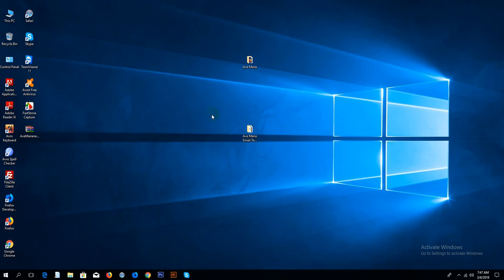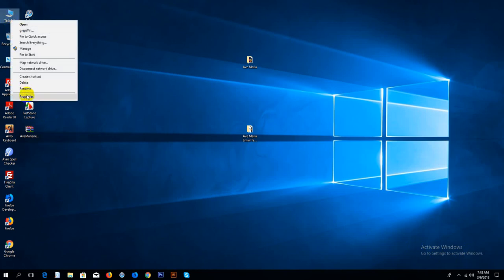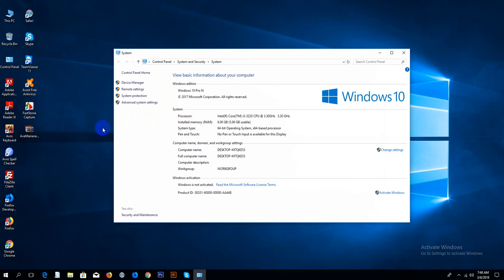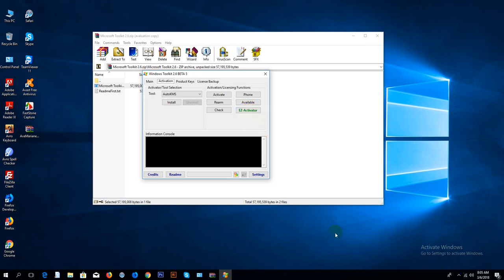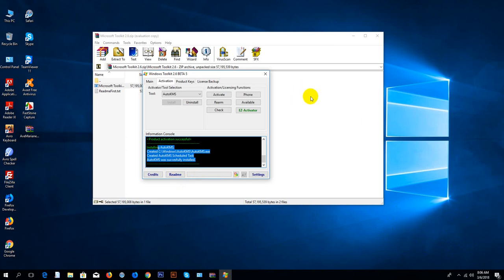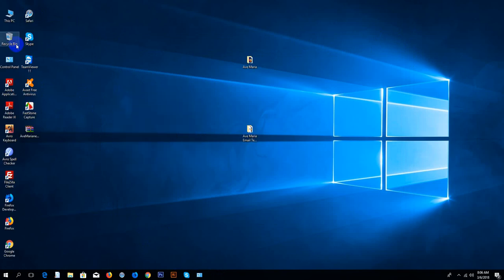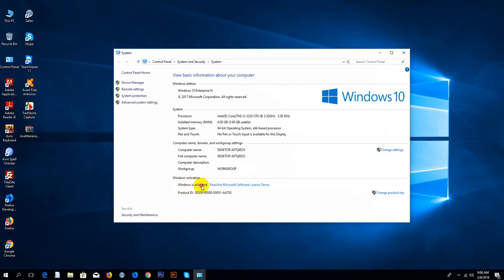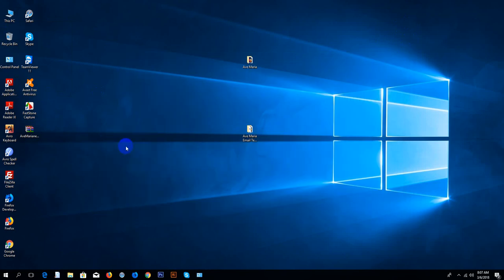How to Activate Your Windows Permanently [100% Working]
In this video, I’ll show you how to activate your Windows permanently using effective and proven methods. If you’re tired of activation prompts or limited features, follow this guide to ensure your Windows is fully activated for optimal performance.

What You'll Learn:

• Step-by-step instructions for activating Windows permanently
• Methods to activate Windows 10 and other versions
• Important tips for avoiding common activation issues

This guide is straightforward and easy to follow, ensuring that your Windows remains activated for good!

Microsoft toolkit download virus free